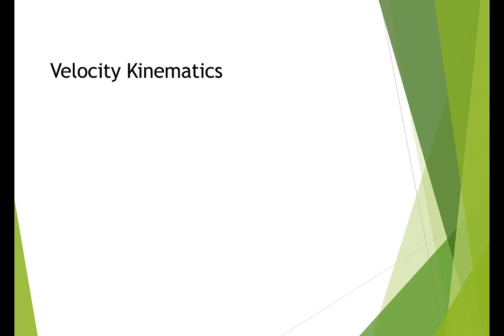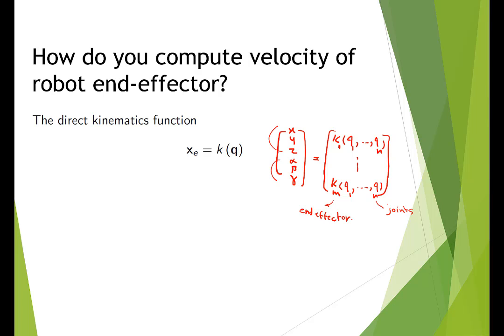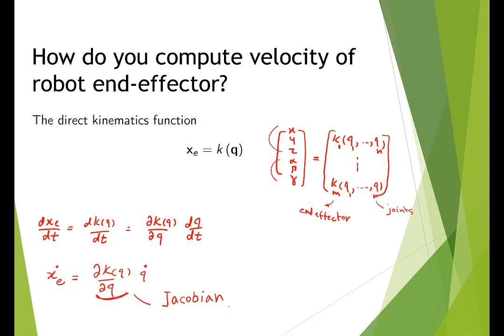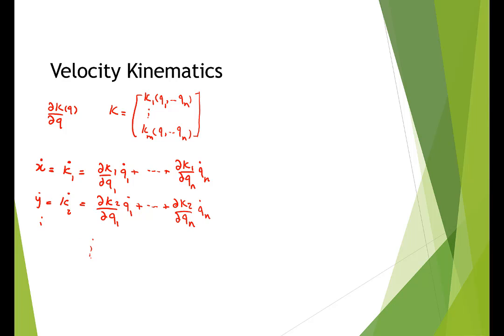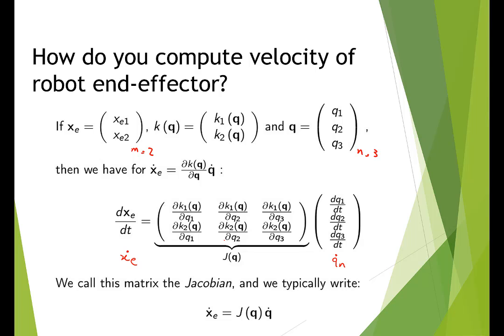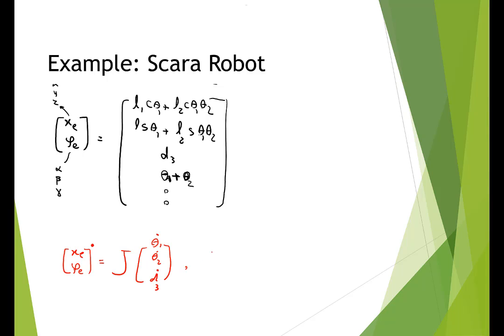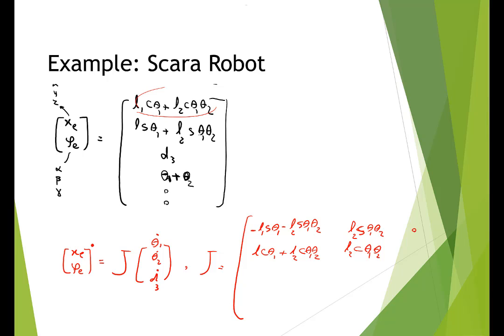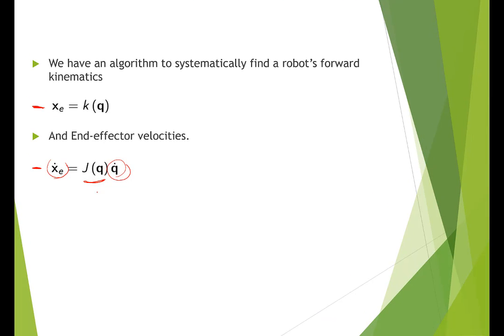3.3 Velocity Kinematics